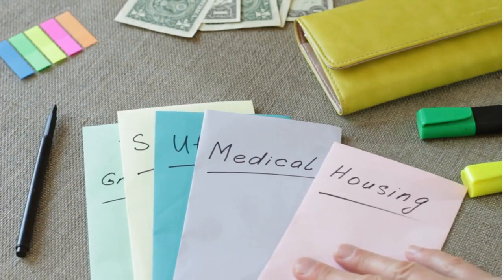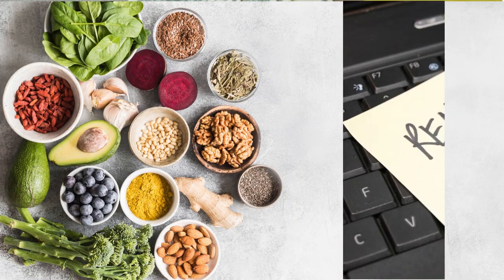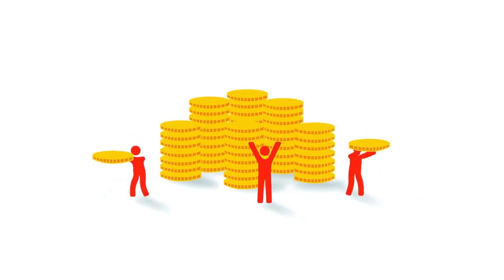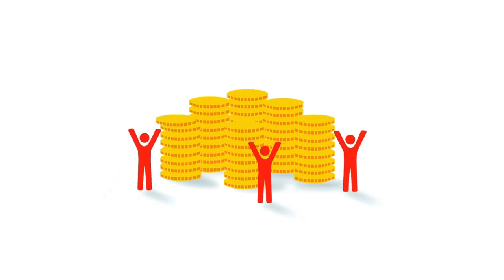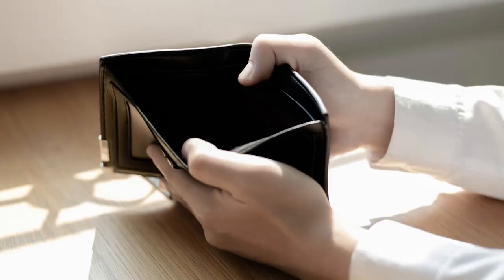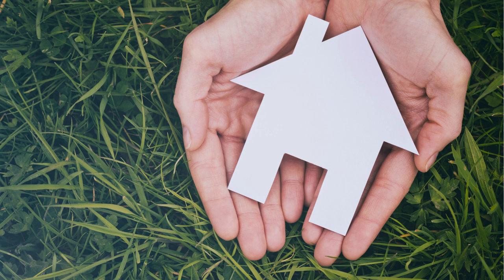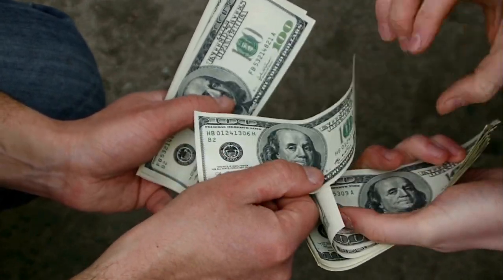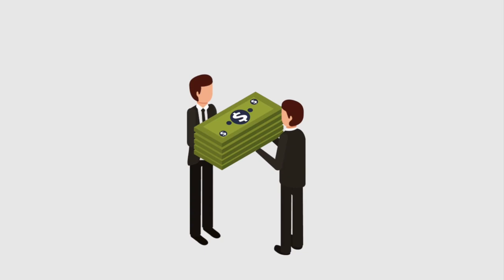Basic of Finance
In this video, I've tried to simply explain what is FINANCE in short with examples.